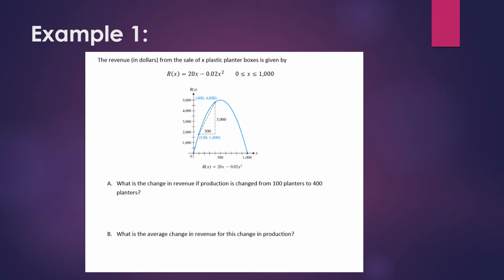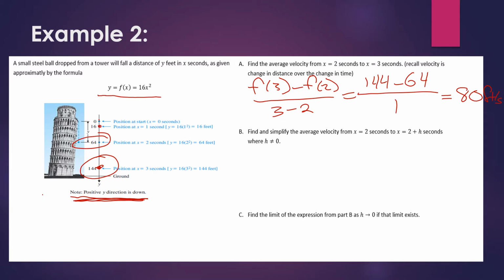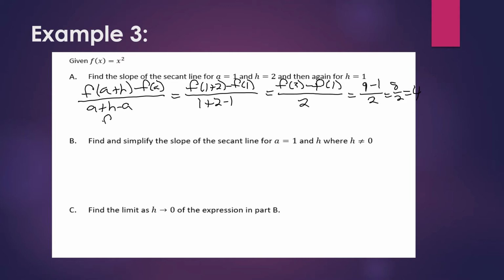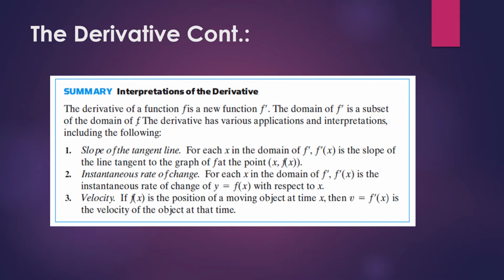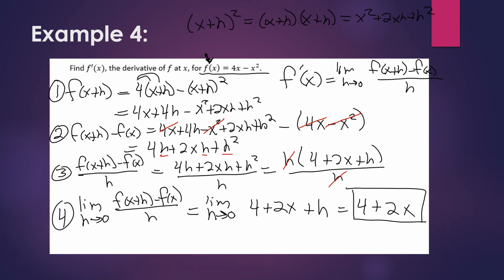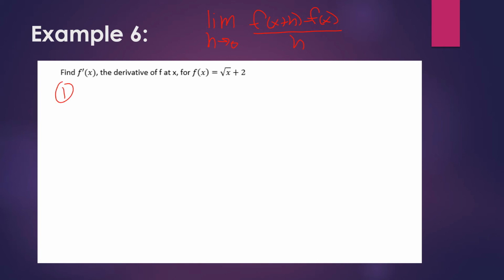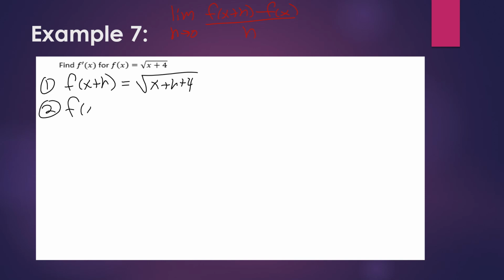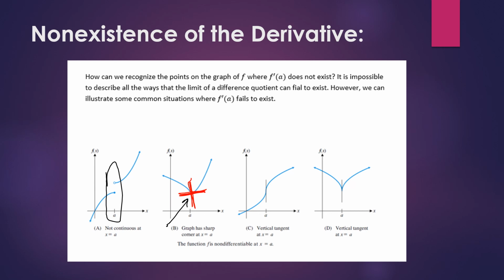Calculus Section 3.4 The Derivative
I used to be a high school teacher and made these for online teaching during the Covid 19 lockdown.